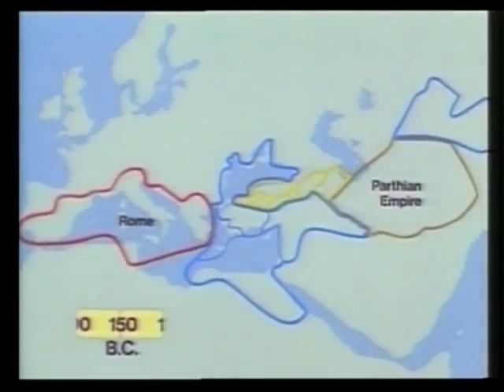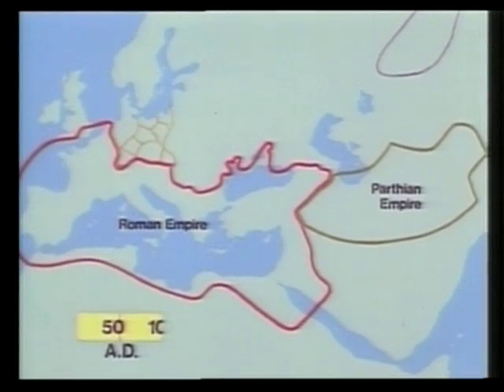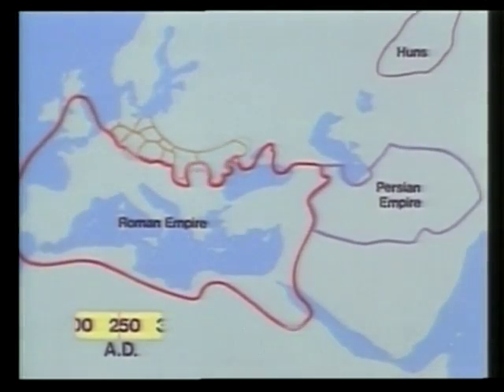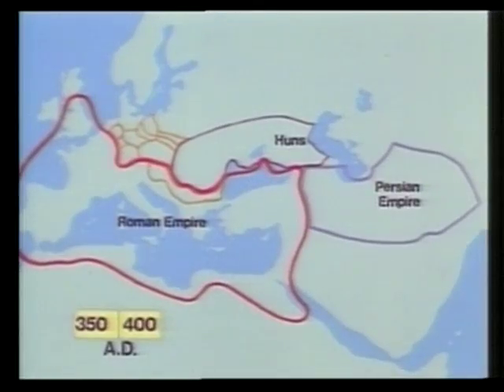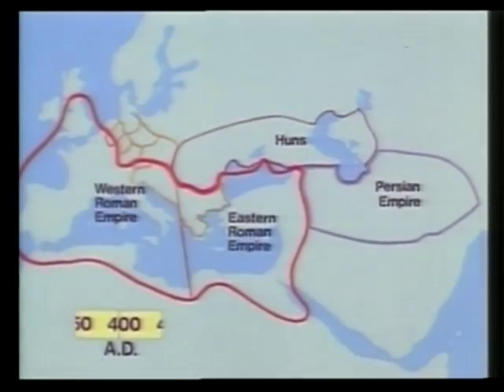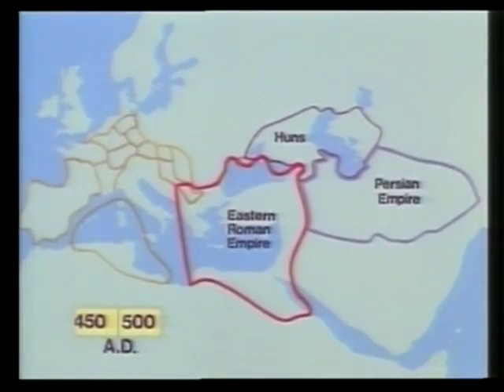Atlas_ The Rise and Fall of Rome.mp4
Atlas - The Rise and Fall of Rome